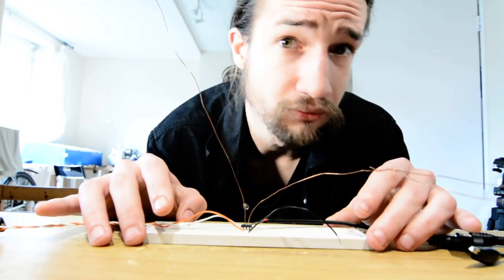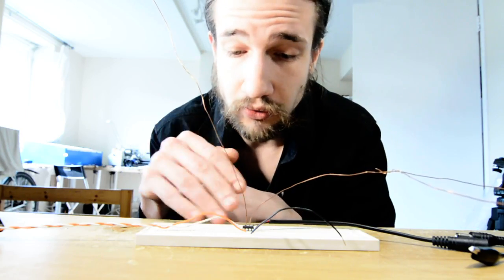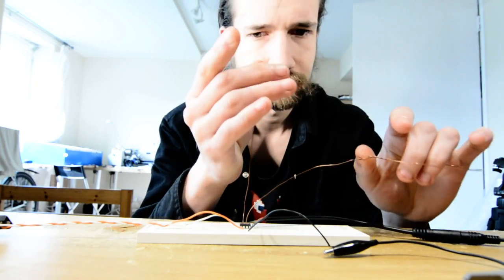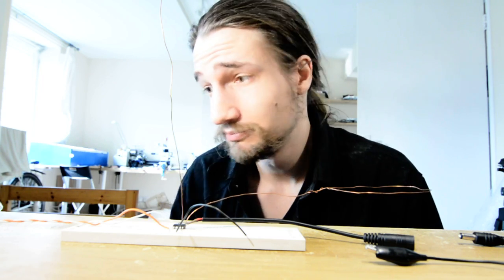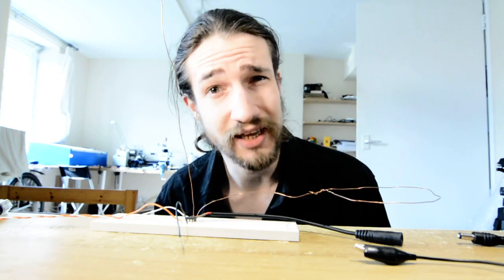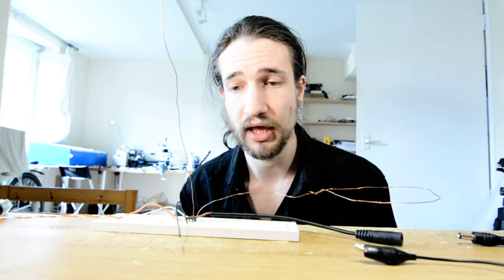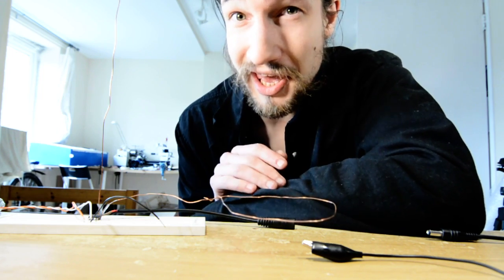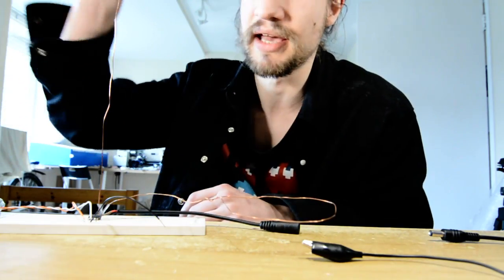A Theremin with only one component?